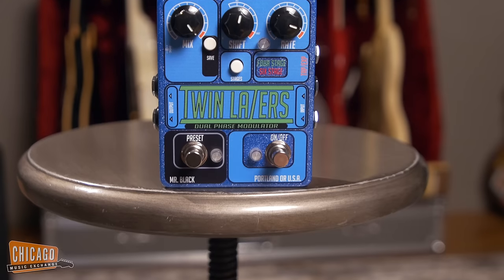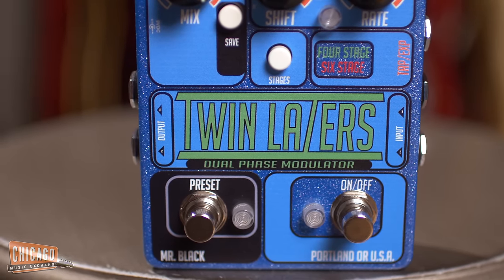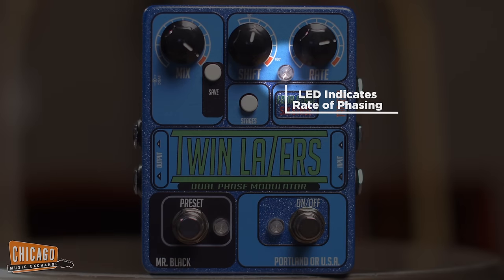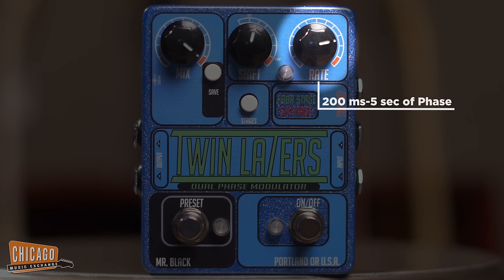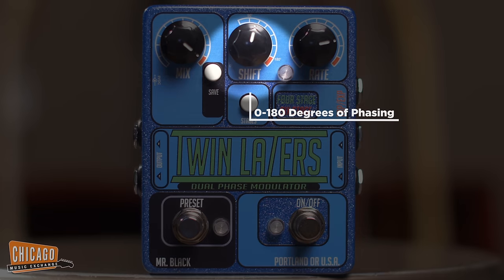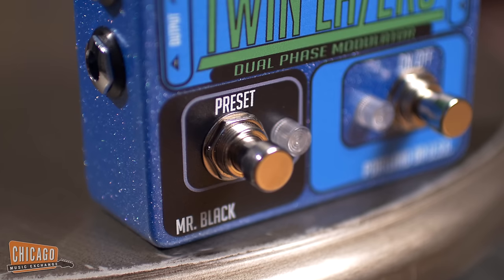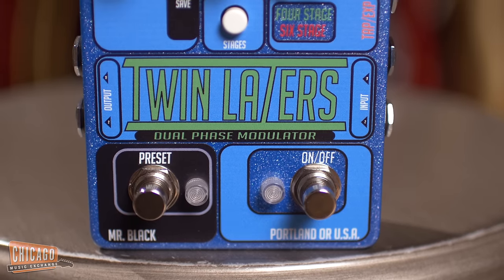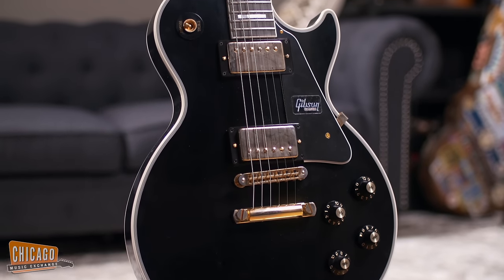Mr. Black Twin-Lazers True Stereo Phase Shifter & Modulator | CME Gear Demo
Alex Latus returns to CMEGearDemo the brand new Twin-Lazers True Stereo Phase Shifter & Modulator from our pals over at Mr. Black! We're running a full stereo rig for this on two Carstens Black Flag Amps and a CMESpec Gibson Les Paul Custom. Swing by our store to give one of these a play!

Chicagomusicexchange.com